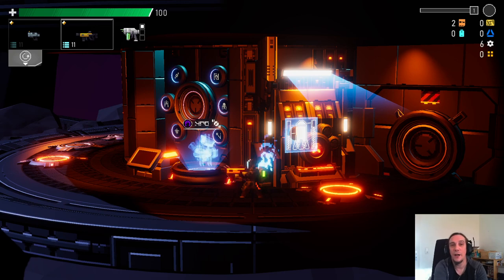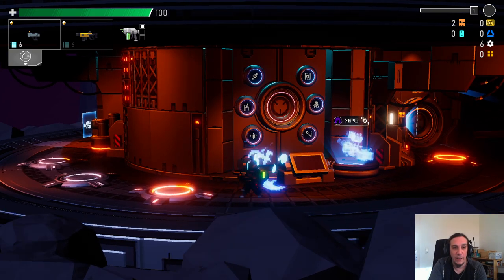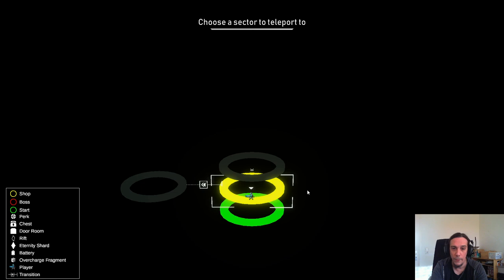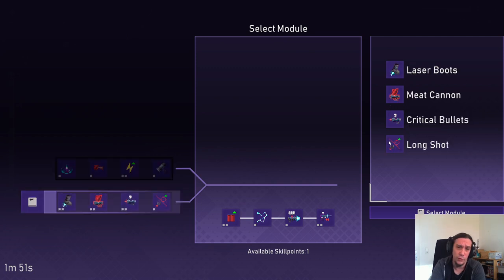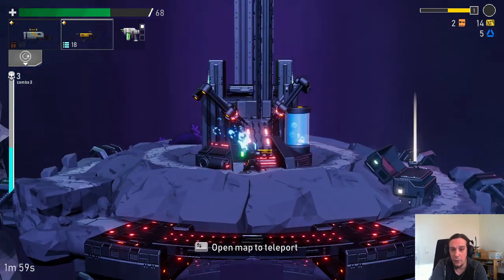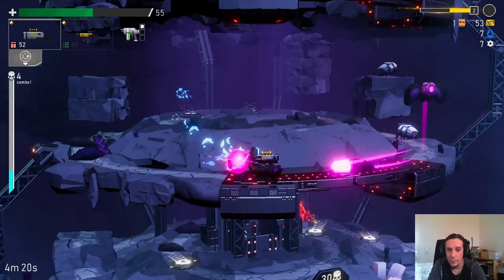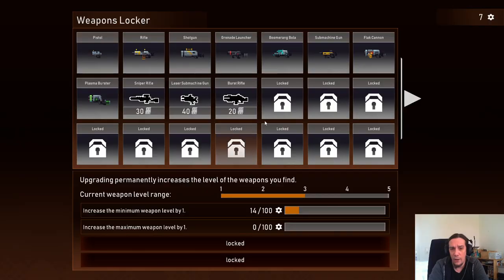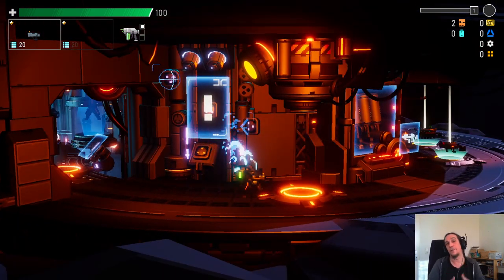ORBITAL BULLET - Beginners Guide - Tips Tricks Tutorial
00:00 - Intro
00:36 - Basic Gameplay Summary
01:33 - User Interface and Controls
03:36 - How To Play
06:12 - Skills
09:59 - Weapons
13:00 - Permanent Unlocks
14:35 - Classes

This video is a gameplay guide for the newly released game Orbital Bullet. It gives you a tutorial about the features and provides tips and tricks which might help you through the game.